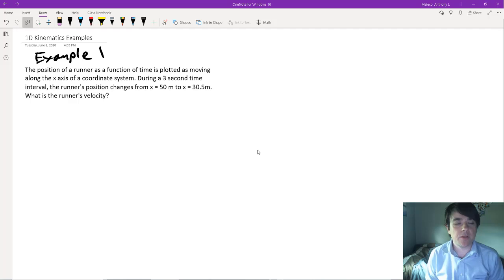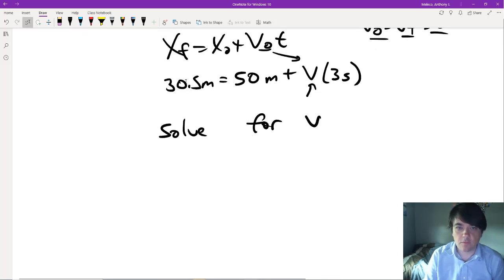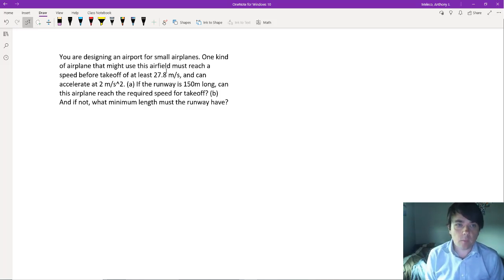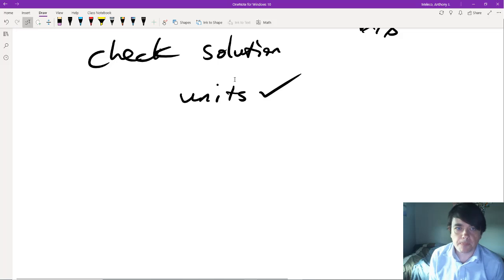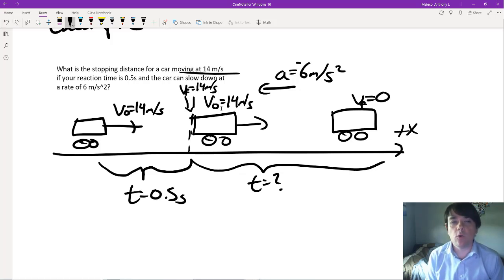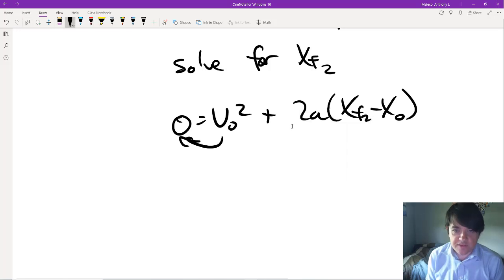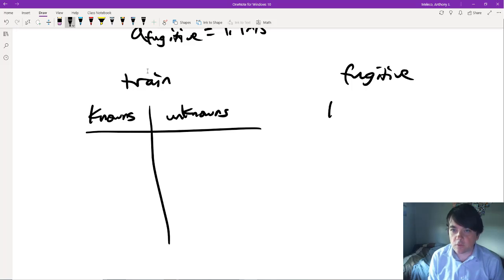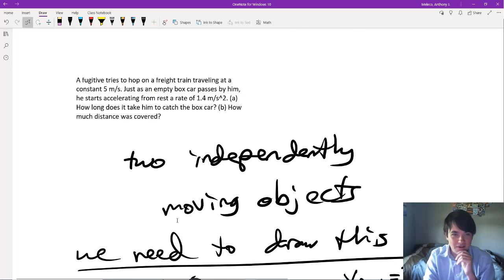General Physics I - #7 1D Kinematics Examples